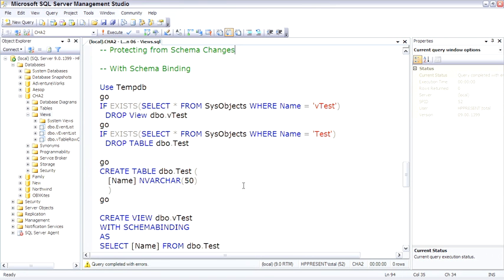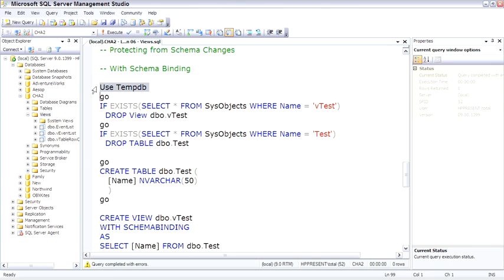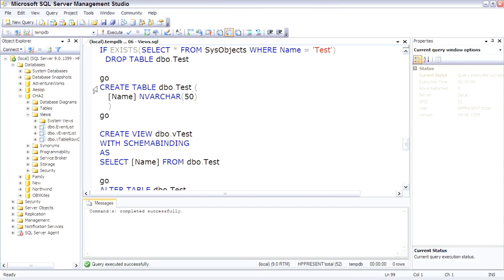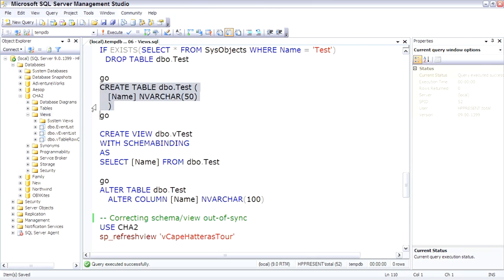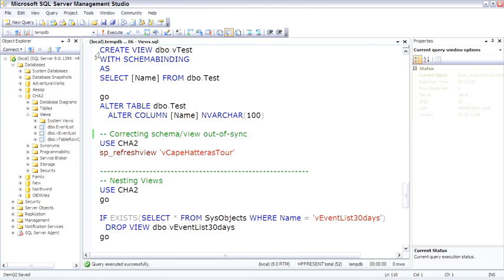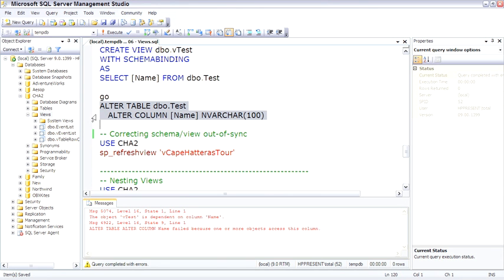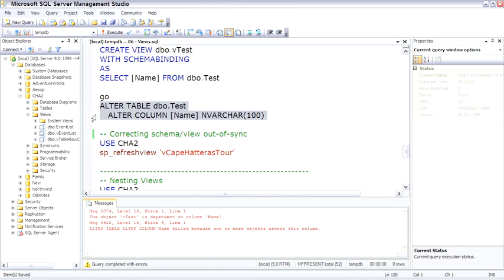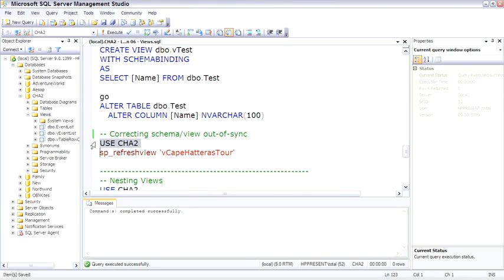SQL Server Protecting from Schema Changes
3. Protecting from Schema Changes